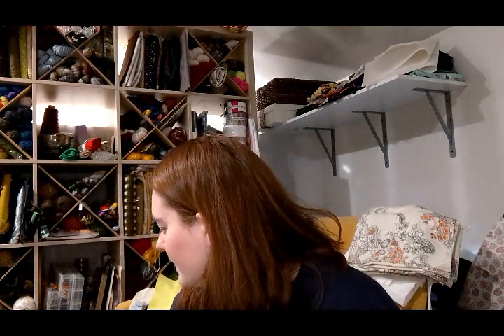Consumerism & Me 2023 - Episode 0 - Ladybug Laboratory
You can find me:
Ravelry - ladybuglily
Ravelry group - Ladybug Laboratory Podcast

Editing this one was a real headache so I didn't add any footage/voicovers/icons, etc, but you'll see it when I do my mini vlogs on it.

A note: I will be starting the declutter challenge about 10 days late, because we have someone staying with us who is essentially sleeping in my studio (the wall between the rooms is made of furniture).

My Reasons:
#1 To Use Up What I Have
- I feel overwhelmed just looking at it
- I have to move things around just to access my cutting table, my chair, etc, and I want to my studio to me a sanctuary, not another to-do list
- When I do begin to THOUGHTFULLY bring things into my hoard again in 2024 or 2025, I want to feel like there's space for them, physically and emotionally

#2 I Want To Spend Less
- My sewing machine is officially dead, and at this point I'm using my mom's old one, but I'd like a new one, which I'll never be able to save for if I keep spending a little here and there on fabric and yarn
- We're doing renovations (both needed and wanted), and those cost money
- I want to be able to trust myself to buy things because I love them and not impulsively as retail "therapy"

#3 I Want To Change My Relationship With "Stuff"
- I once felt love for these things, so either rediscovering that, or realizing I was just in love with the idea of being in love with them (and how to I learn from that going forward)
- Buying things because I truly love them and not because they're the hot new thing
- Mending! You know how much I love to mend, and this idea of make do and mend is something I really love the ethos and challenge of - bringing new life to something
- The challenge of using up every tiny scrap I have as a way of getting the most out of things I love and being sustainable, as well as learning how much my creativity blooms when restricted